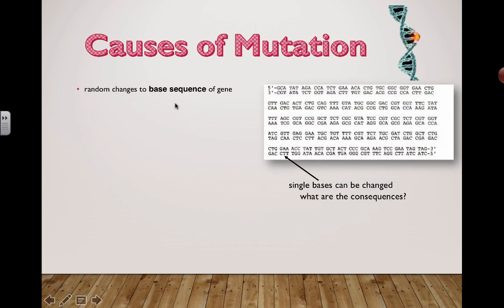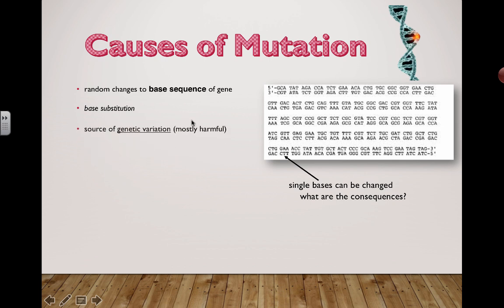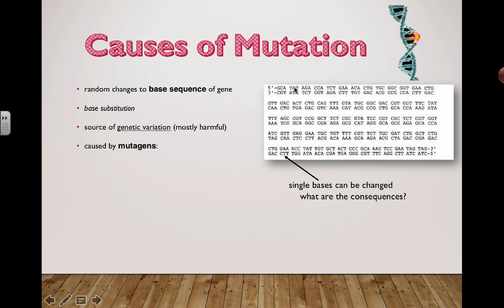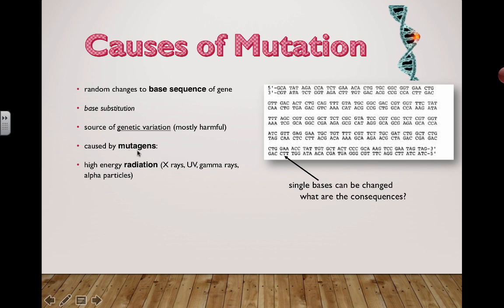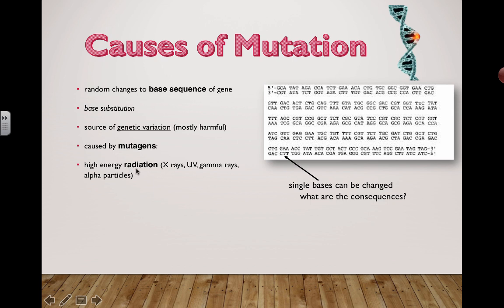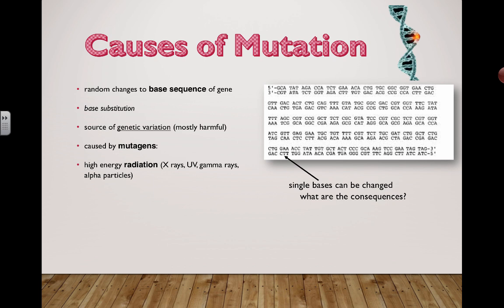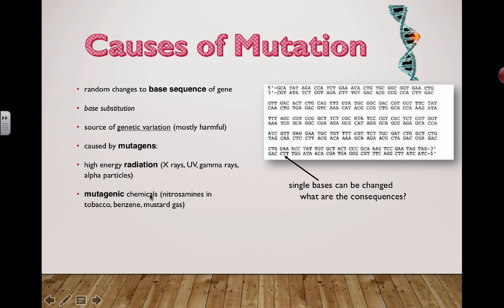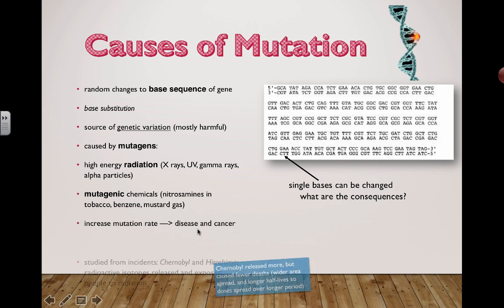Causes of mutation (2016) IB Biology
3.4 Inheritance: Causes of mutation

Understanding that:

- Mutations are not necessarily bad: everything is technically made by mutations and can just be the source of genetic variation. However, they are usually more harmful than good.
- Mutations is the random change to the base sequence of a gene in a process called base substitution.
- Mutations are caused by mutagens such as high energy radiation and mutagenic chemicals.